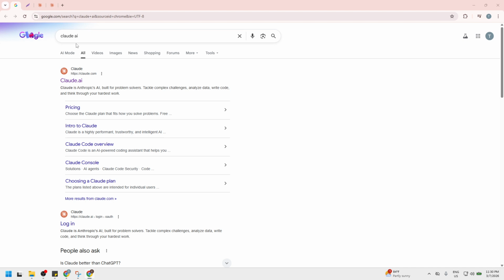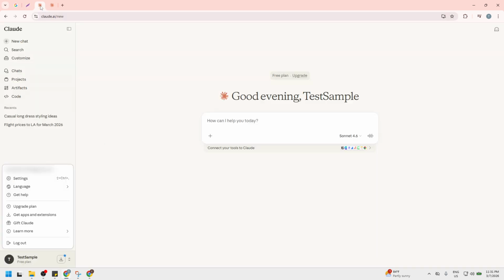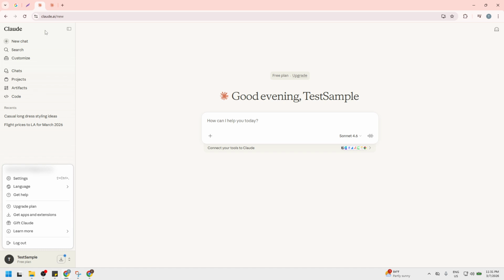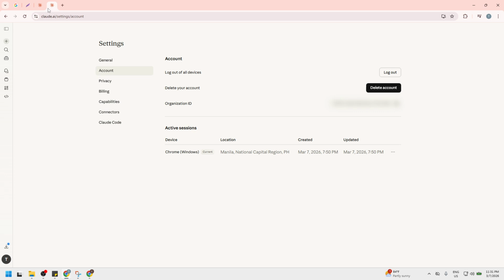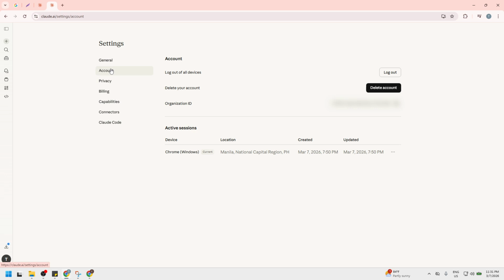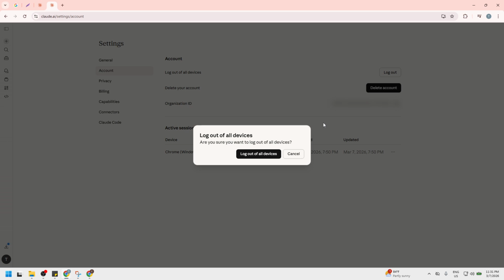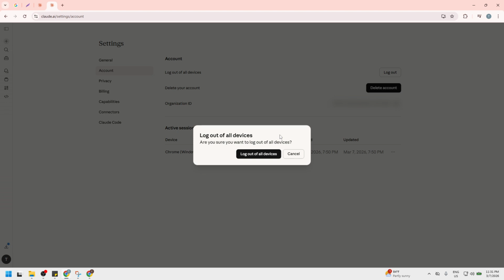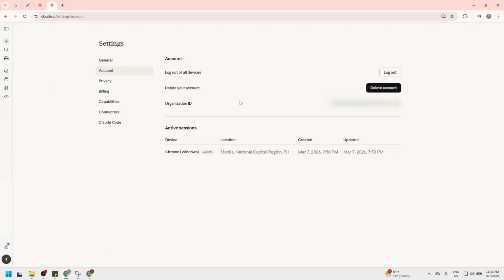How to Remove Devices From Claude AI Account [2026 Full Guide]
How to Remove Devices From Claude AI Account

In this video, we show you exactly how to remove devices from Claude AI account settings to ensure your workspace remains secure and restricted to authorized hardware. Managing your active sessions is a critical practice for protecting sensitive data and maintaining strict control over who can access your professional AI environment.

We utilize the security and session management parameters to audit and de-authorize specific hardware signatures that no longer require access. Maintaining a lean list of trusted devices reduces the surface area for potential security breaches and ensures that your account resources are utilized only by your current, verified systems.

Technical Specs:
Software: Claude AI; Feature: Security & Session Management